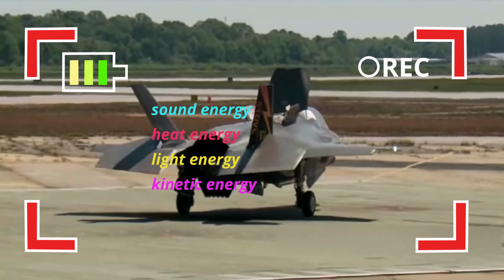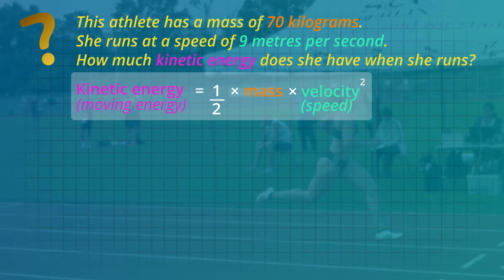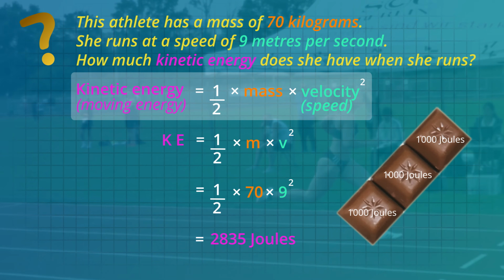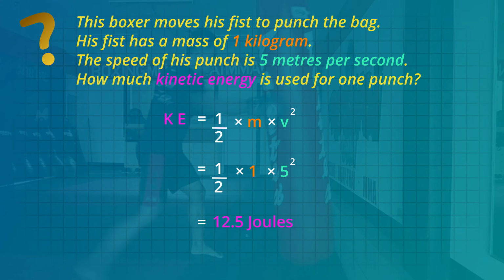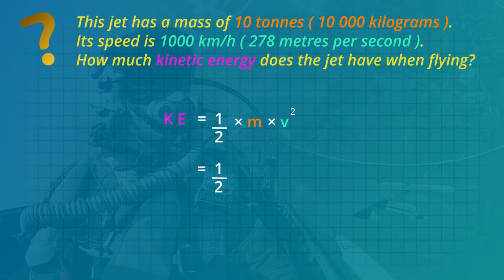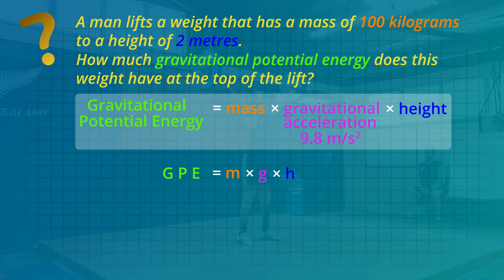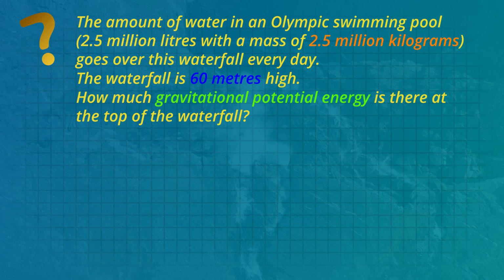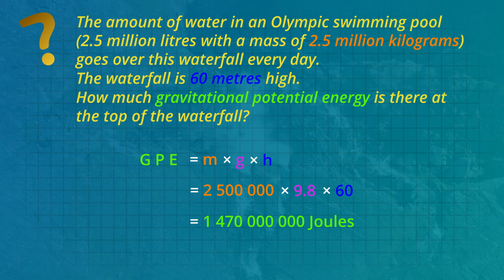Get Energetic! Kinetic and Gravitational Potential Energy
01:00 Kinetic Energy example 1 (track runner)
02:17 Kinetic Energy example 2 (boxer)
03:07 Kinetic Energy example 3 (military jet)
04:07 Gravitational Potential Energy example 1 (weight lifter)
05:19 Gravitational Potential Energy example 2 (waterfall)